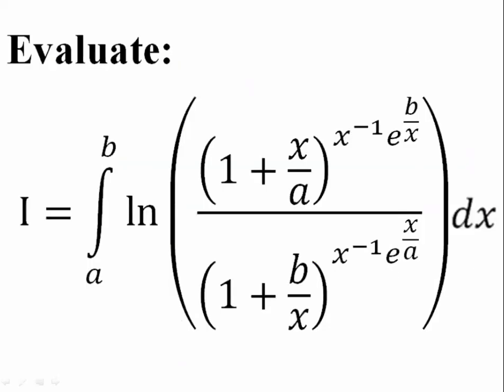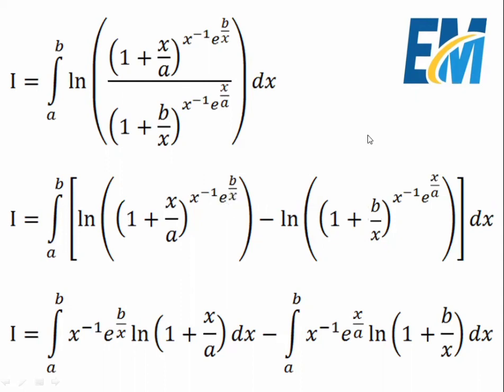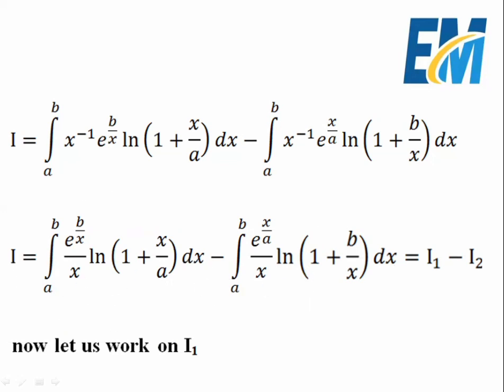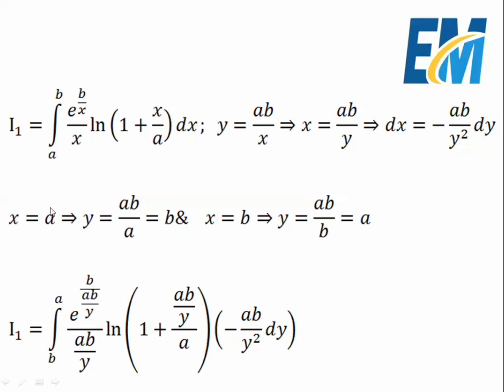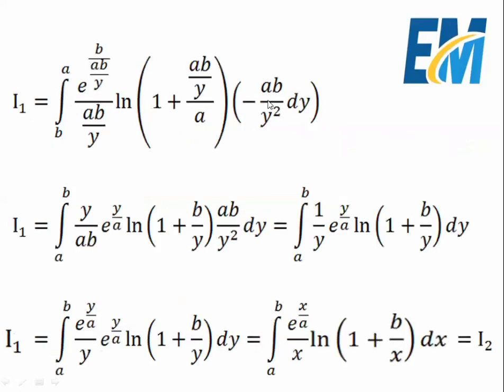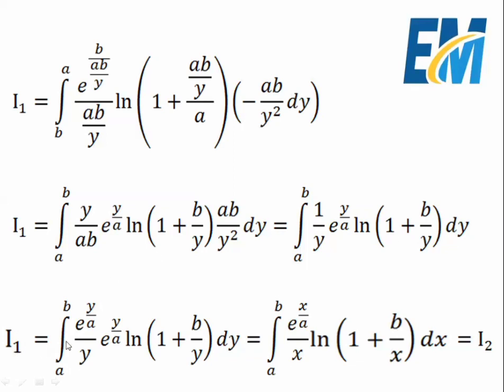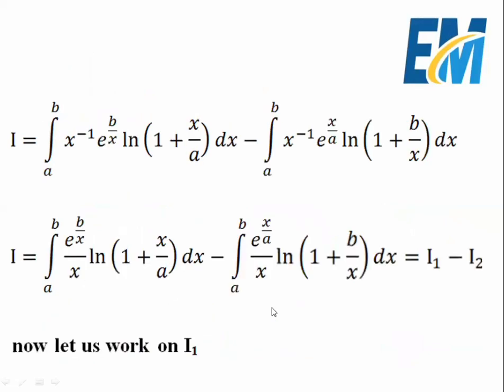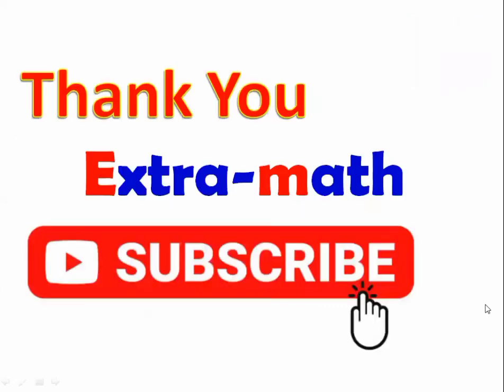Integral of a "BIG" function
In this video we will evaluate a very hard looking integral using simple integration techniques